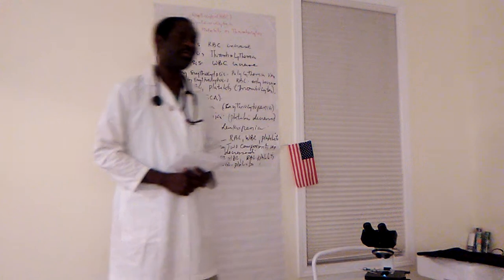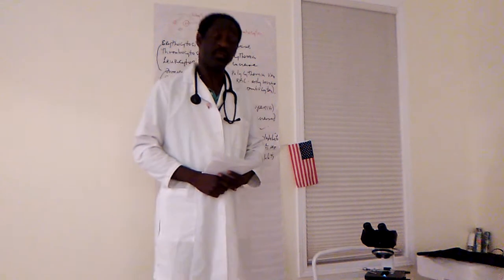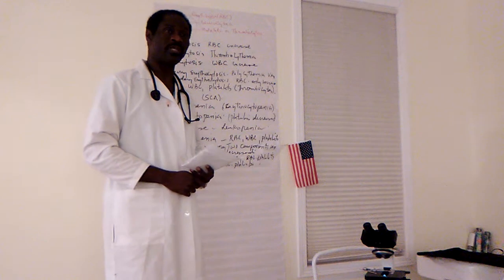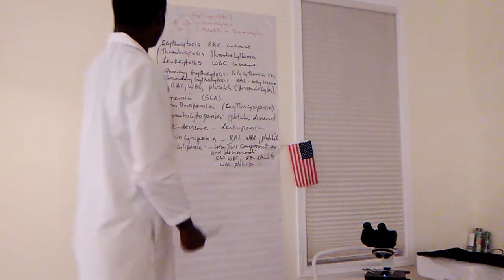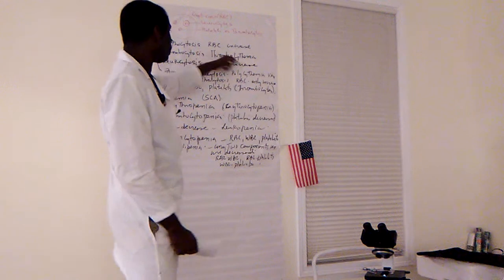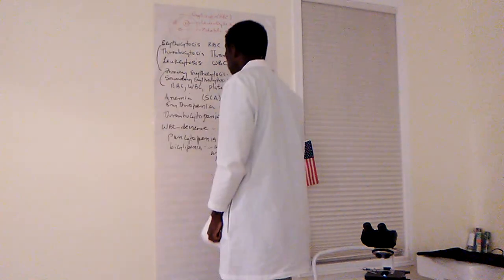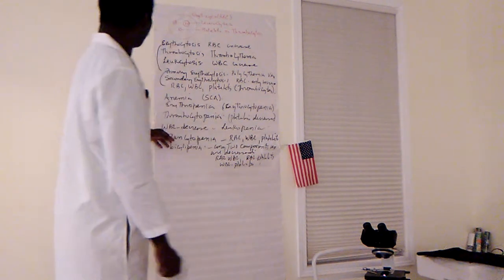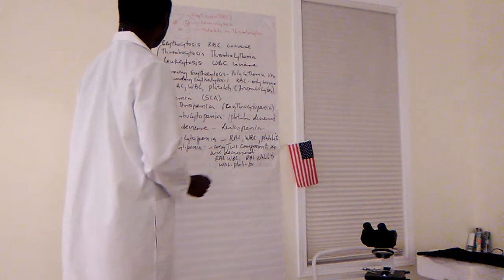CME.EE Amz5x12M , IPCAT. Blood disorders/Dolphy Gilpin, 1524 Lavista Dr, Decatur, GA.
Blood disorders: Erythrocytosis brief description. Primary and secondary erythrocytosis. Polycythemia Vera. Implicit Amz5x12M Pharmaceutical Configuration implicit support treatment./precision regime dosage The Abbreviation AMZ5X12M IPCA represent " AMZ5X12M Implicit Pharmaceutical Configuration Application Treatment. This abbreviation will be use often. Dolphy Gilpin, President  AMZ5X12M/Chair